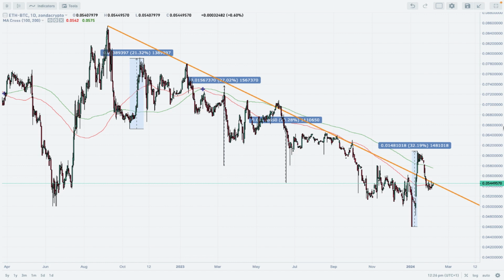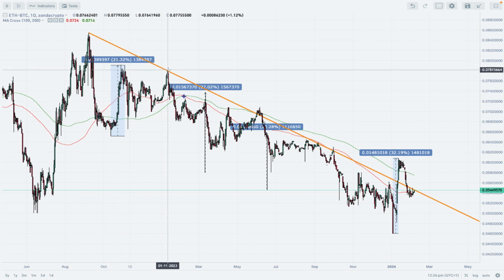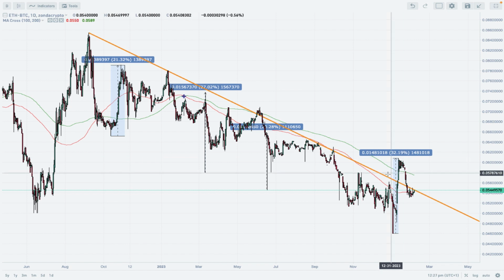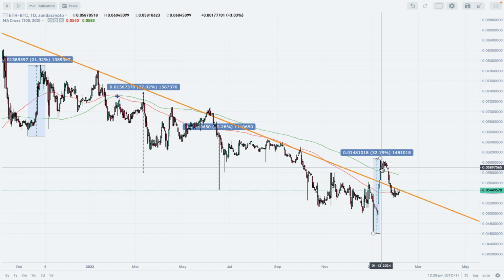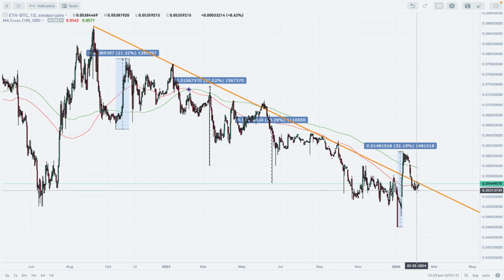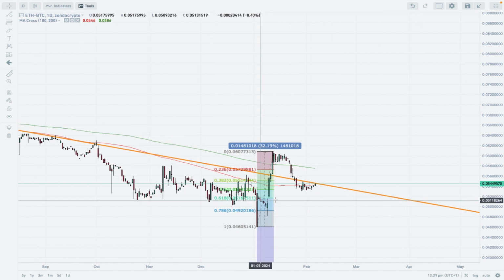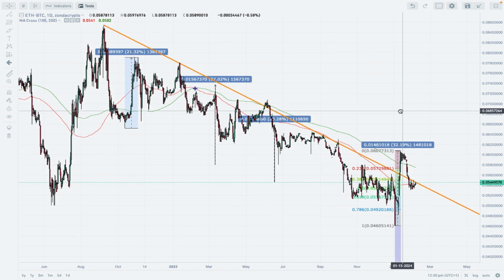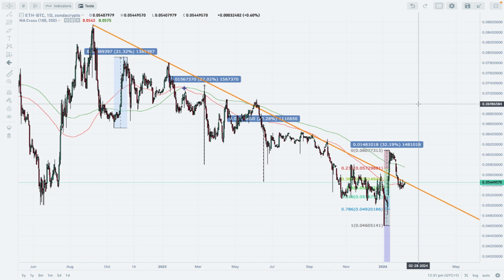ETH/BTC analysis on zondacrypto exchange | Trade More Effectively - 06/02/2024